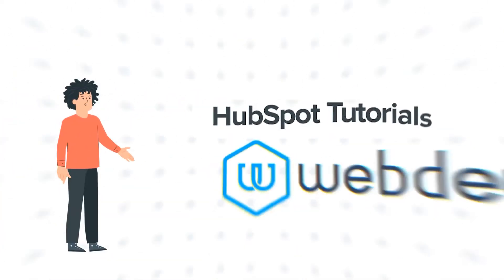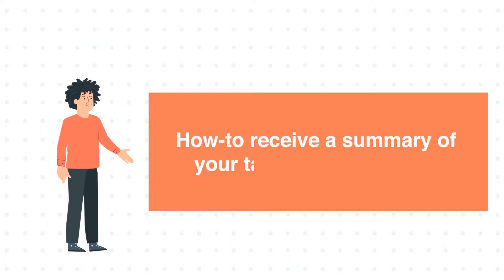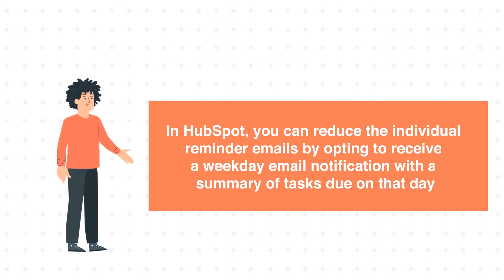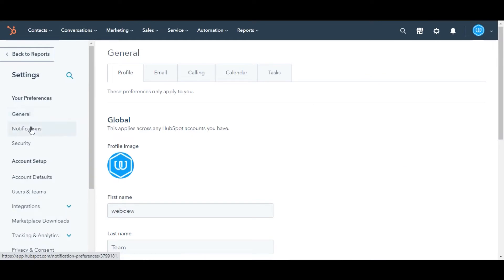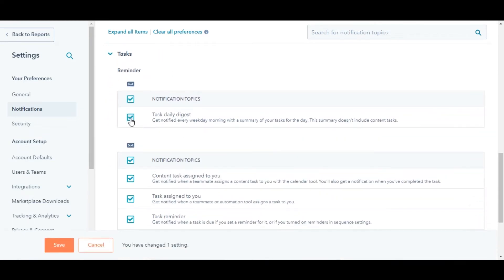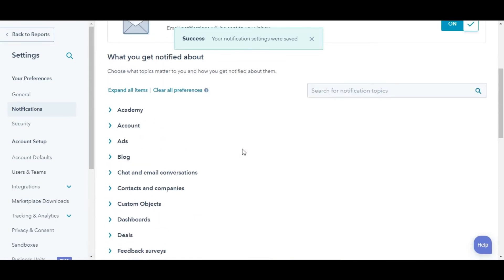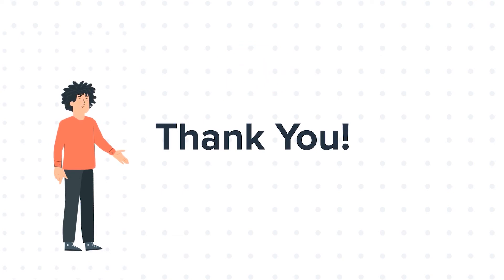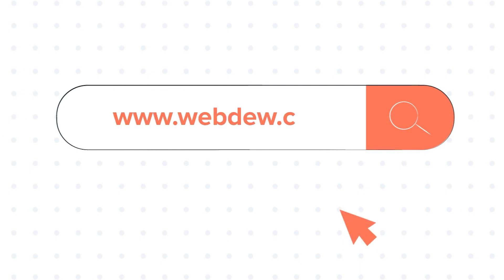How to receive a summary of your tasks every weekday in HubSpot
In this HubSpot tutorial, we will walk you through how-to receive a summary of your tasks every weekday in HubSpot.

In HubSpot, you can reduce the individual reminder emails by opting to receive a weekday email notification with a summary of tasks due on that day.

Steps to follow:

In your HubSpot account, click the settings icon in the main navigation bar.

1. In the left sidebar menu, click Notifications.

2. Click Tasks to expand its notification options.

3. Select the checkbox next to Task daily digest to receive it.

4. Click Save in the bottom left. This is how you can make settings to receive a summary of your tasks every weekday.